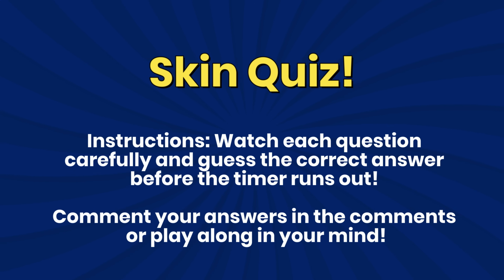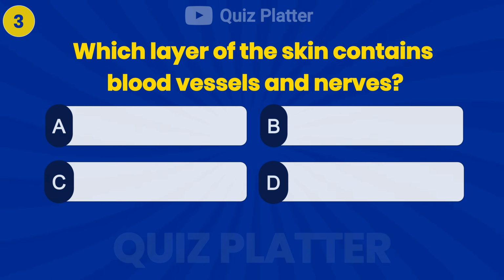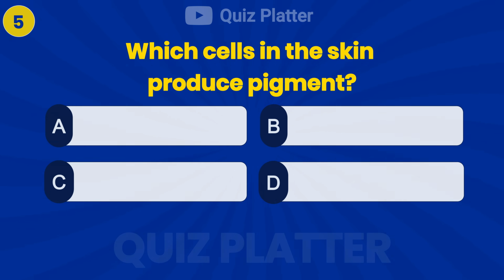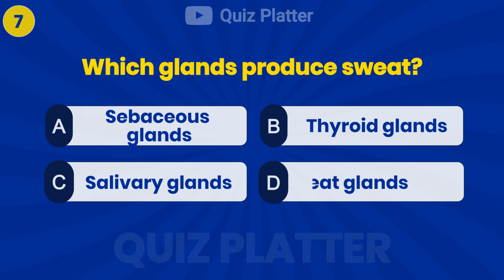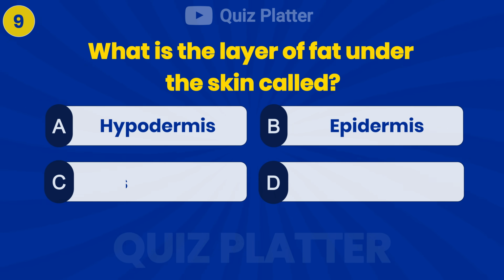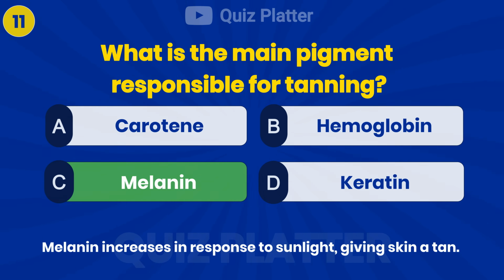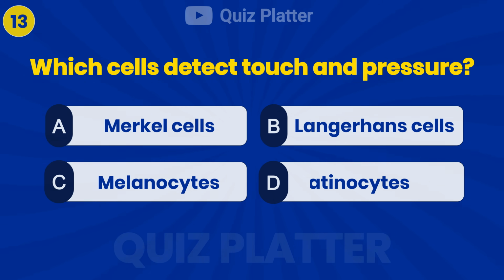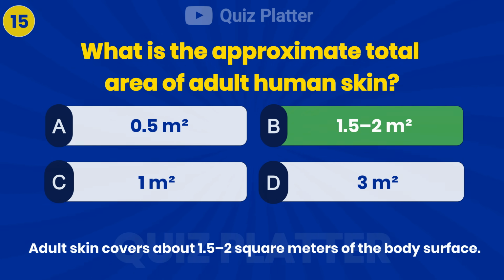Human Skin Quiz | 15 Questions | Can You Score 15/15? | Biology Trivia Challenge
Test your knowledge with this Human Skin Quiz featuring 15 interesting and educational questions about the body’s largest organ! 🧬🩸
From skin layers to melanin, fingerprints, sweat glands, UV protection and more — see if you can score a perfect 15/15.

Perfect for students, NEET aspirants, biology lovers, and anyone curious about the human body.

📌 What’s Inside:
✔ 15 Human Skin MCQs
✔ Fun & fact-based learning
✔ Great for competitive exams

All facts are based on publicly available scientific information.
This content is not intended to provide medical advice or replace professional consultation.